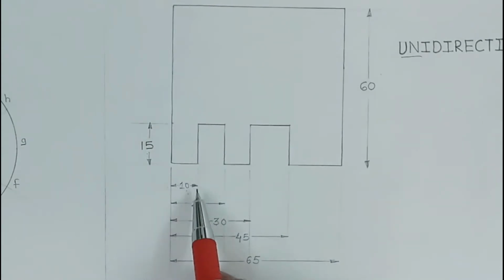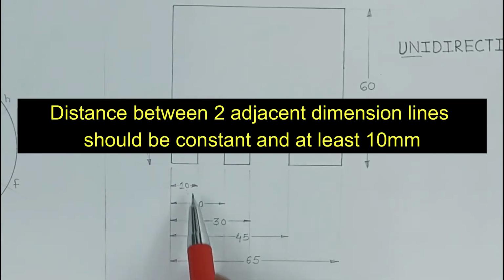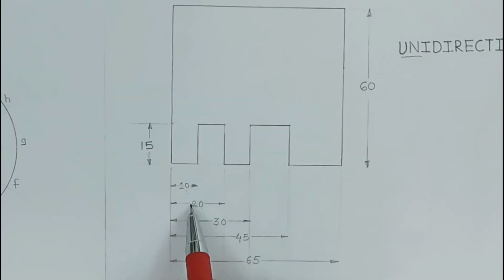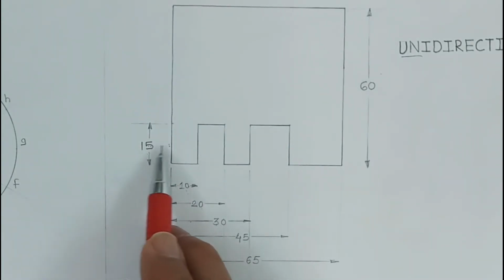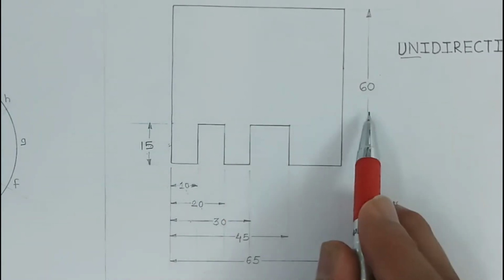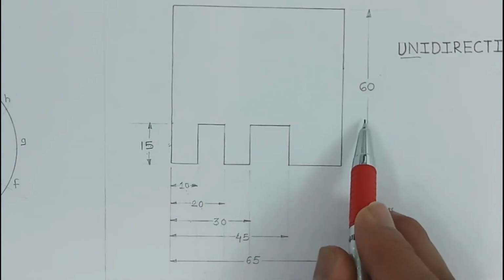Parallel and Chain Dimensioning in Engineering Graphic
Learn how to do Parallel and Chain Dimensioning in Engineering Drawing and rules to be followed so that dimensioning looks attractive.